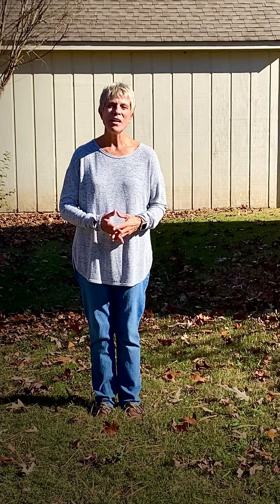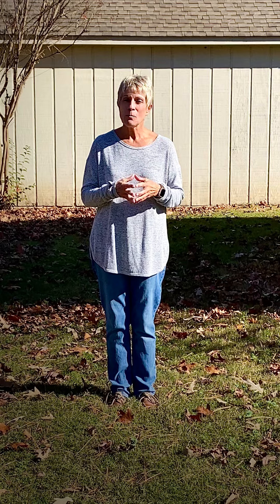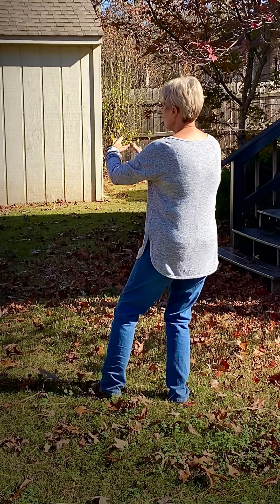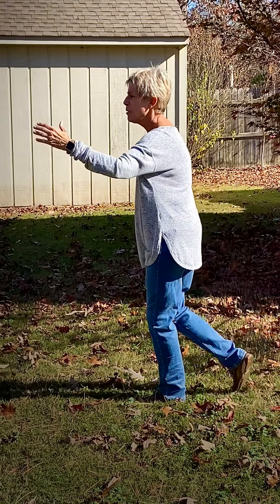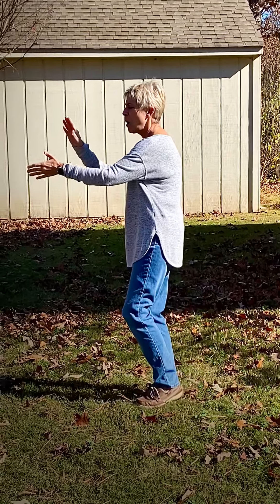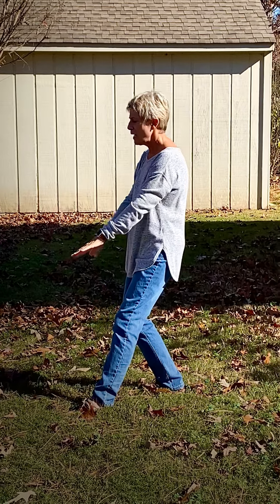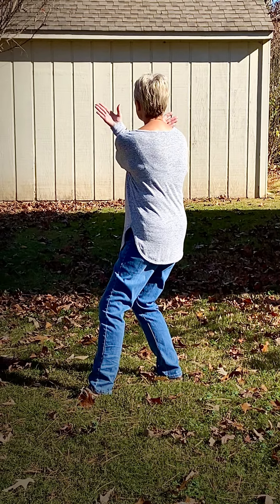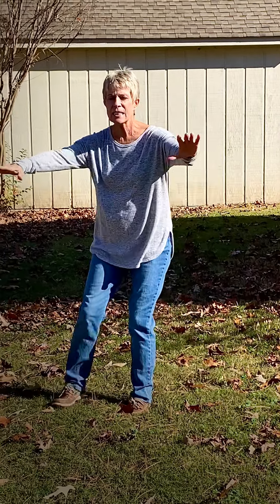Tai Chi Circle Movement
Kathy from the Oaklawn Center on Aging in Hot Springs, Arkansas demonstrates the Tai Chi Circle Movement.